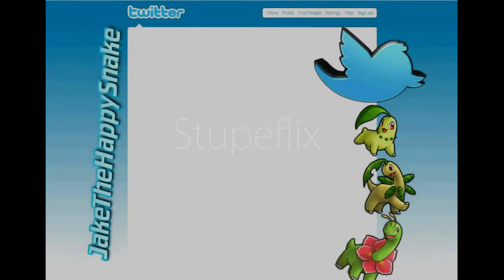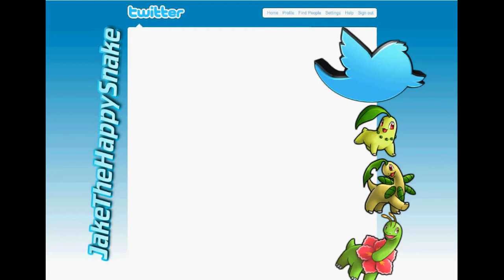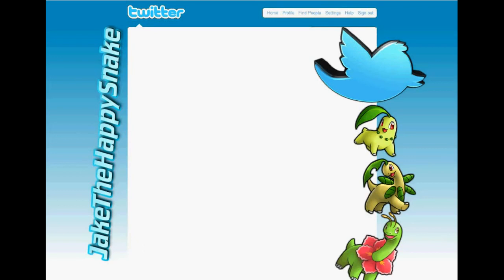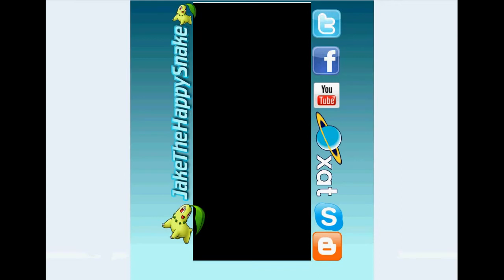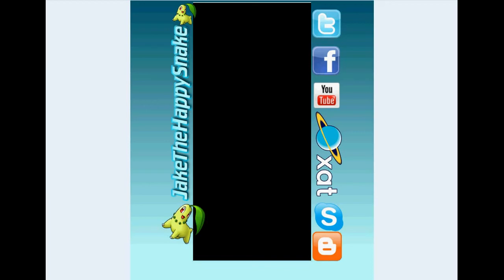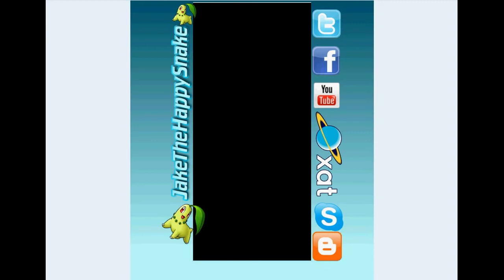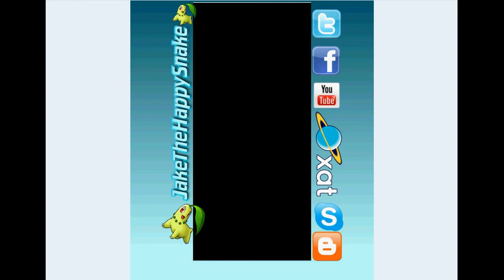Shout Out To XxGrafix1